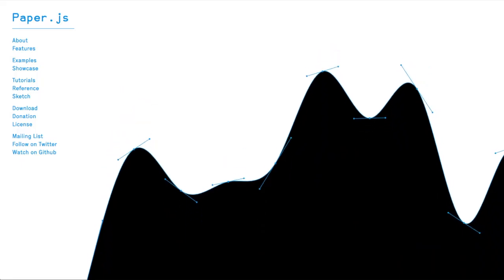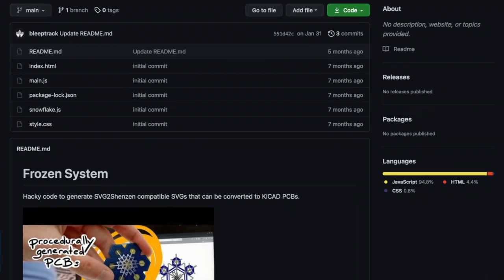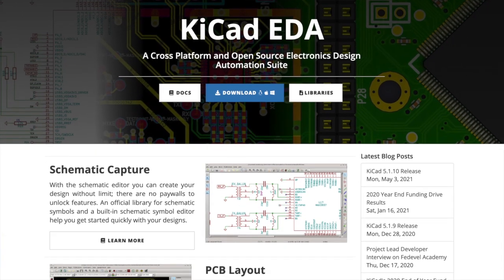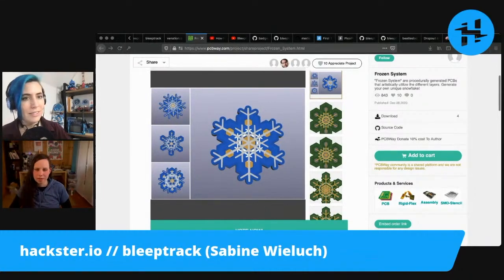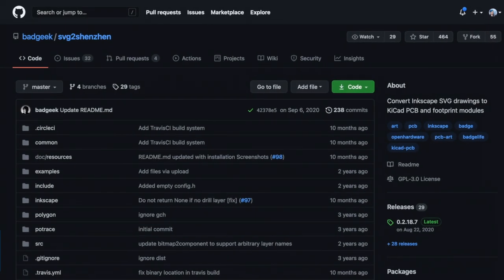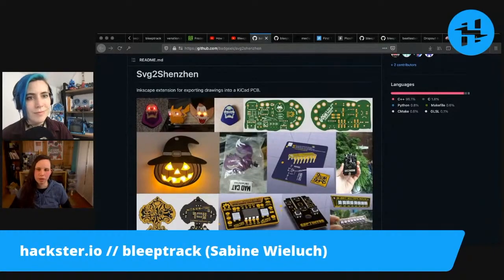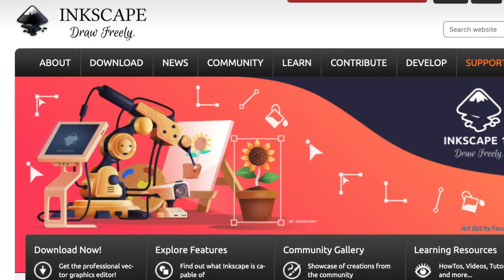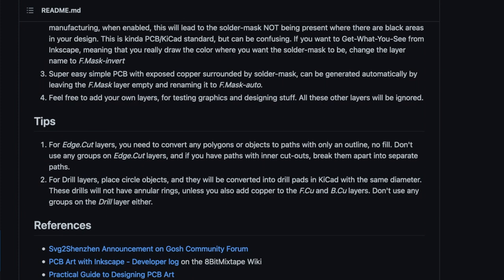bleeptrack on Procedurally Generated PCB Art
Happy Women in Engineering Day! Here's one of our favorite recent guests on Hackster Café.
Sabine Wieluch, aka bleeptrack, walks us through her workflow to create custom procedurally generated PCBs, as well as art for pen plotters like the AxiDraw. The process uses Paper.js, the svg2shenzhen extension for Inkscape, and KiCad.